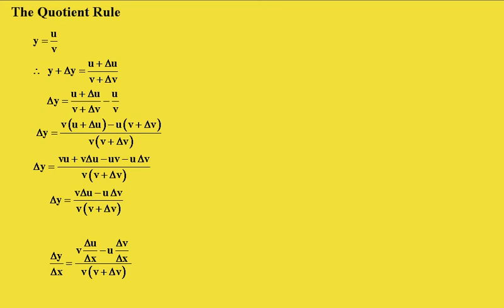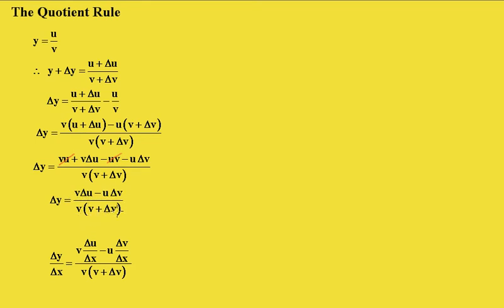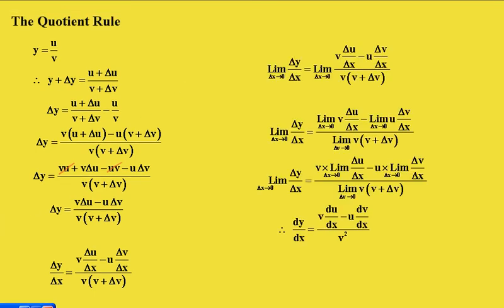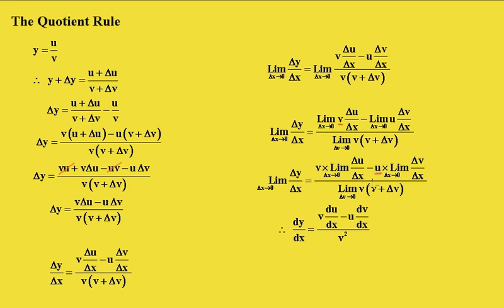The Quotient Rule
The Quotient Rule of Differential Calculus is derived using 'delta notation.